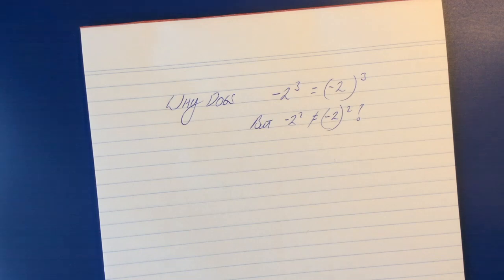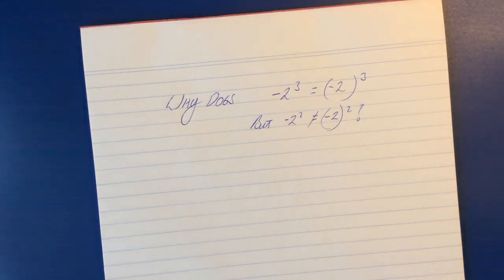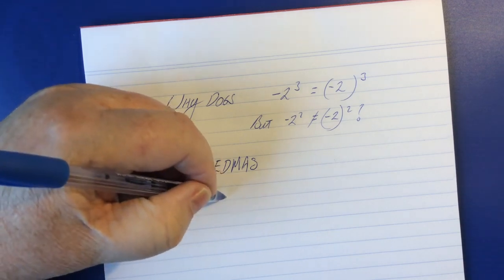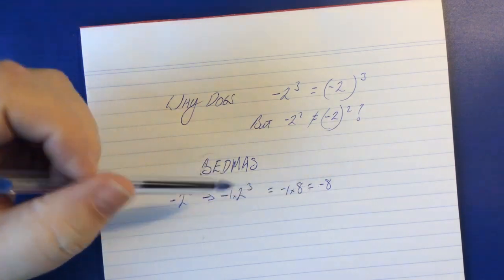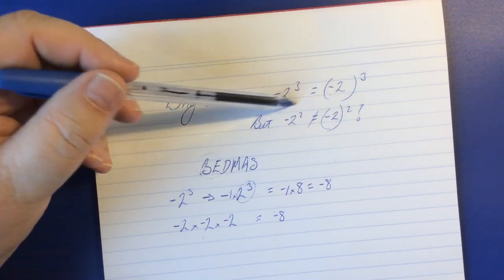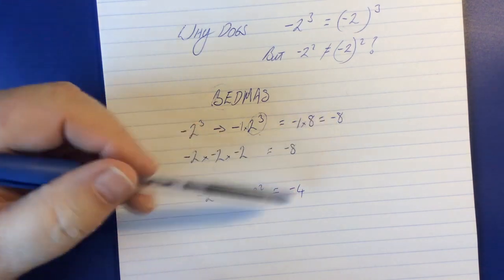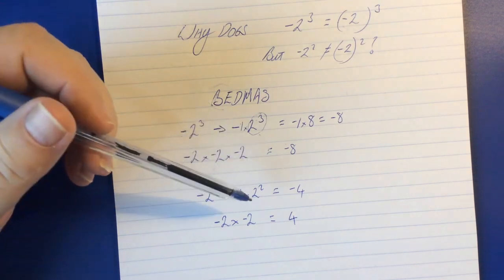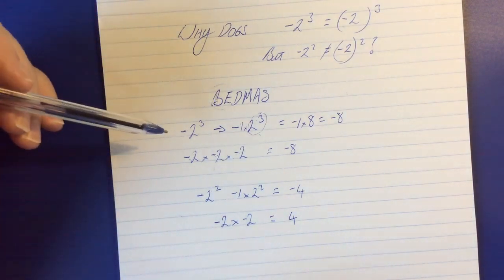2 problems, the effect of brackets on index equations